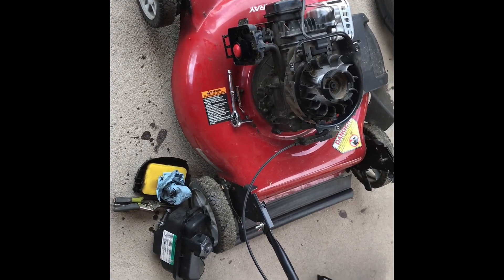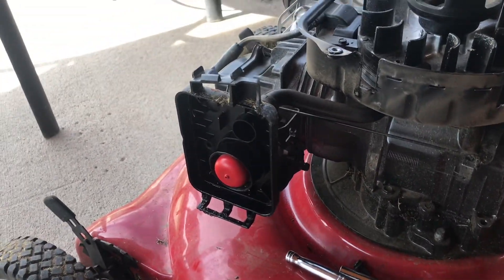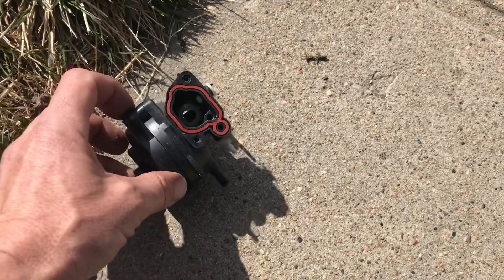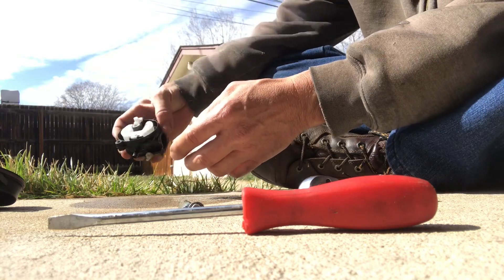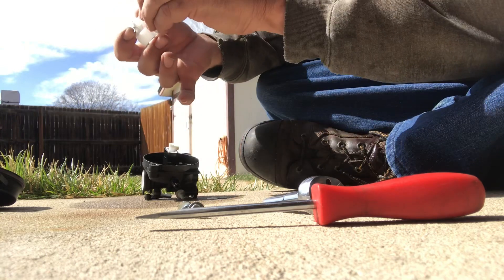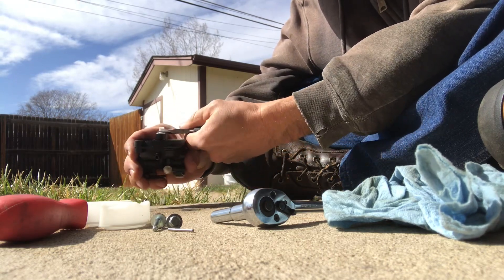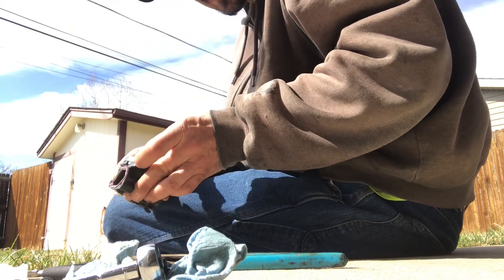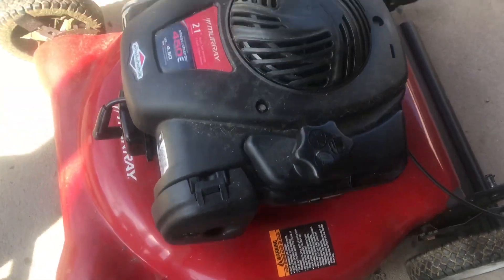Murray lawnmower won’t stay running, Briggs n Stratton series 450E 125cc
Hello everyone, I had someone give me this push mower and would not start and or stay running. I took apart and cleaned. Now I have a running mower.